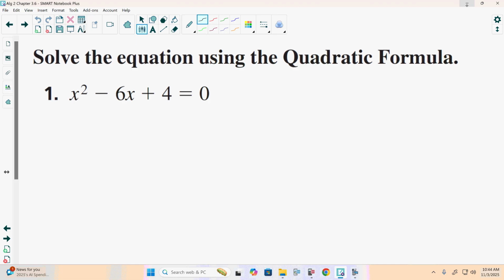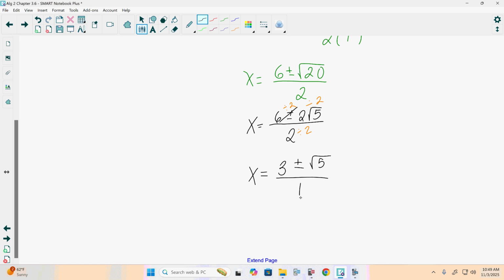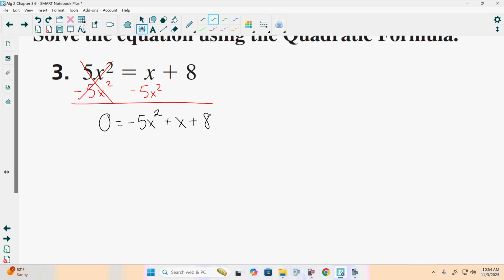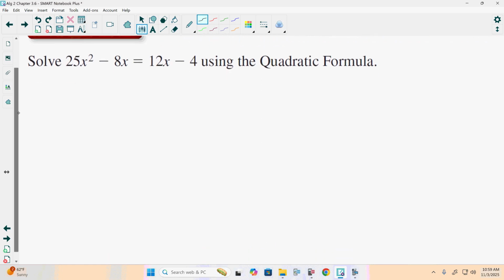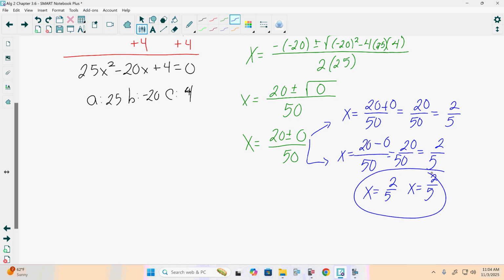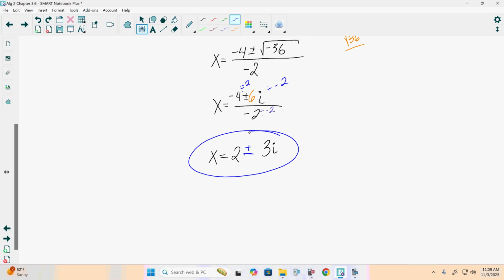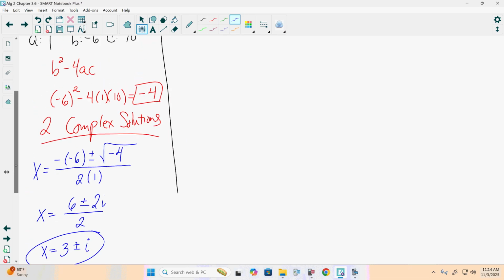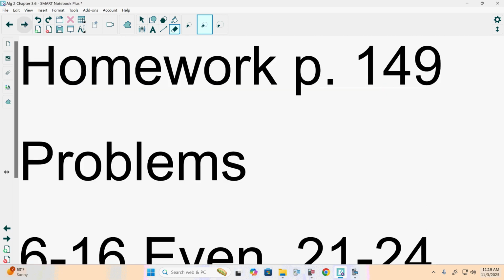Algebra 2 Chapter 3.6 (2)